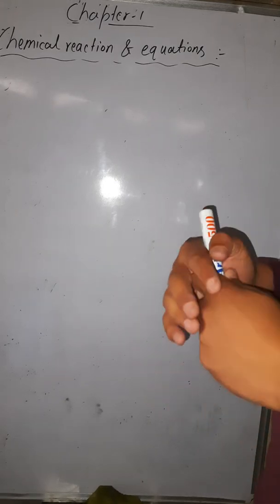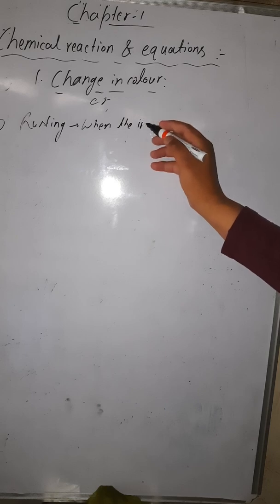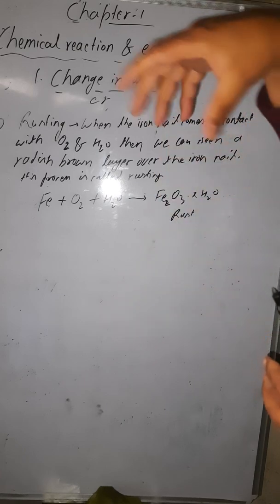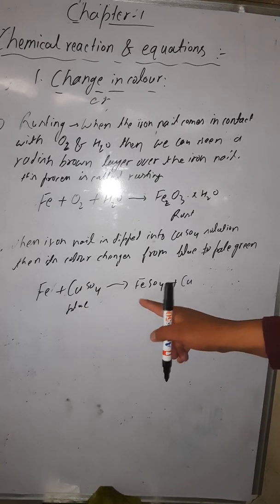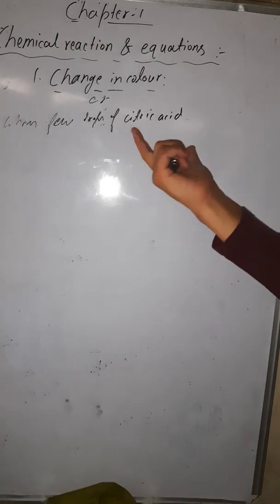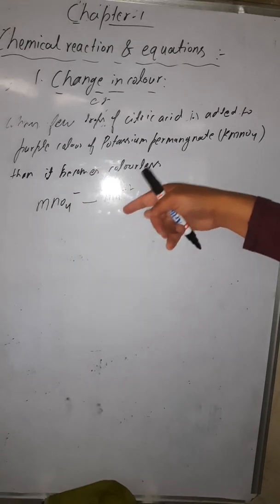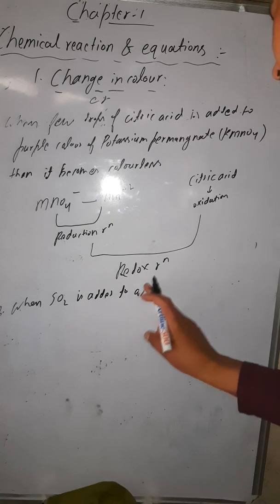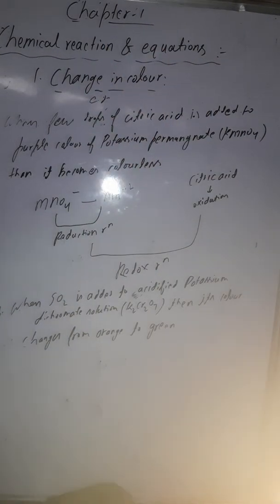Science for class10th, Chapter1, Chemical reaction and equations,Part3